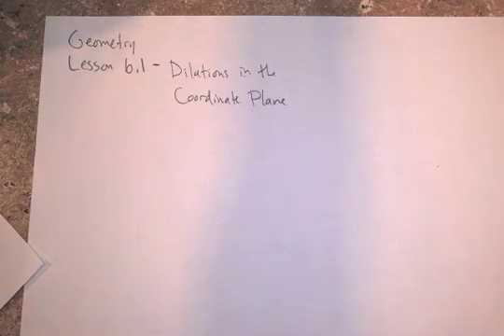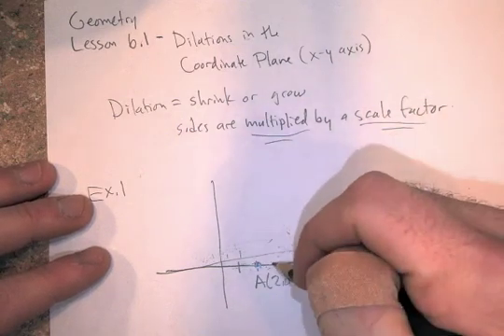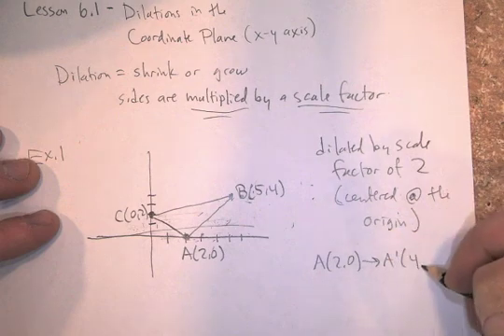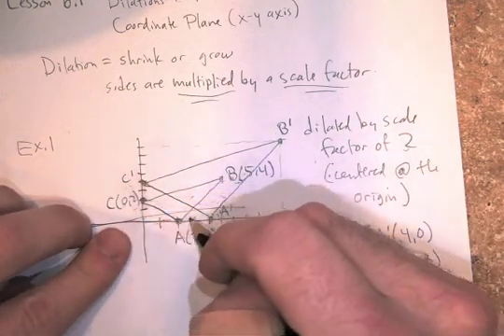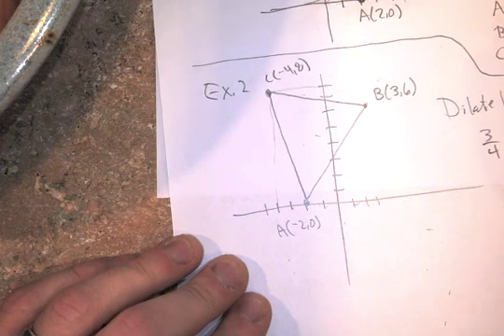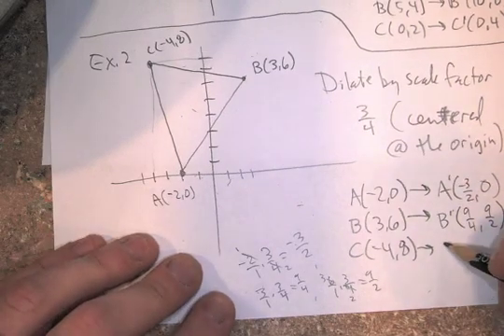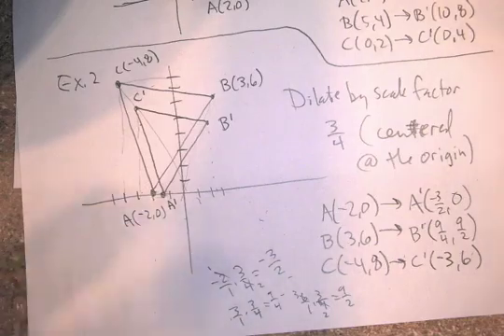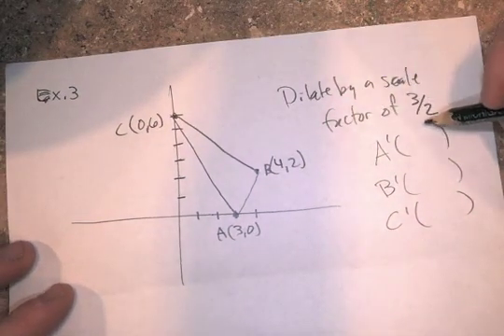geom lesson 6.1 - dilations in coordinate plane